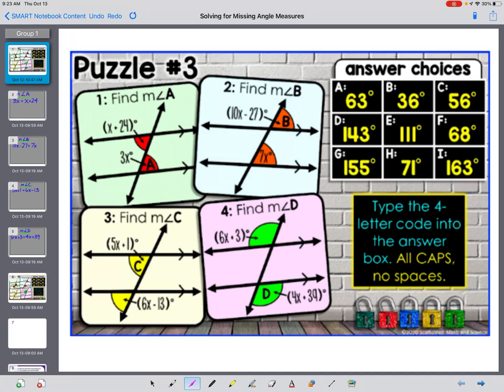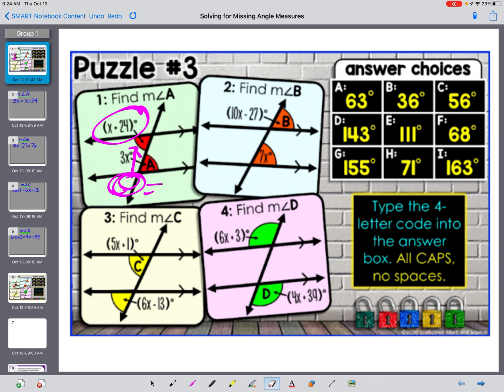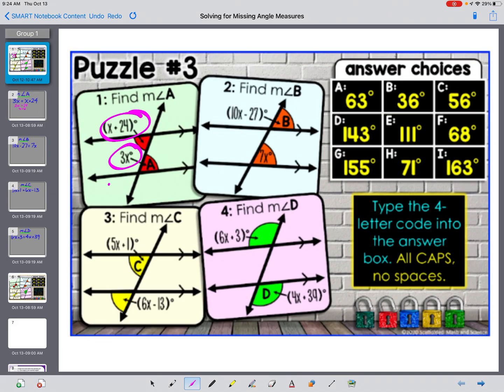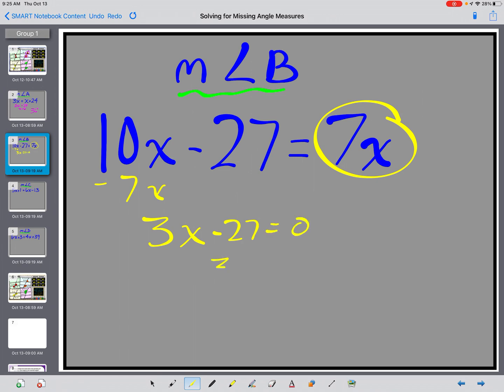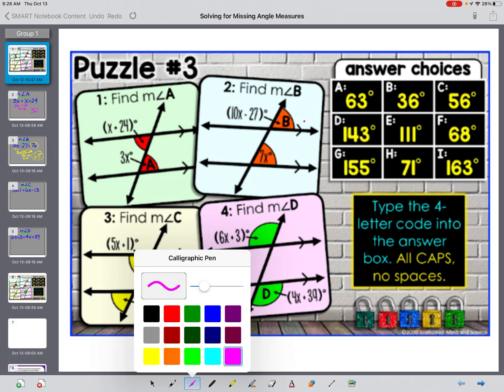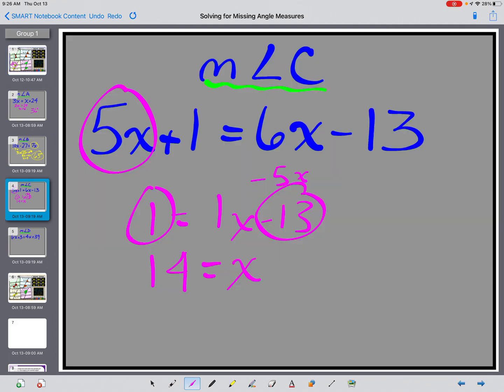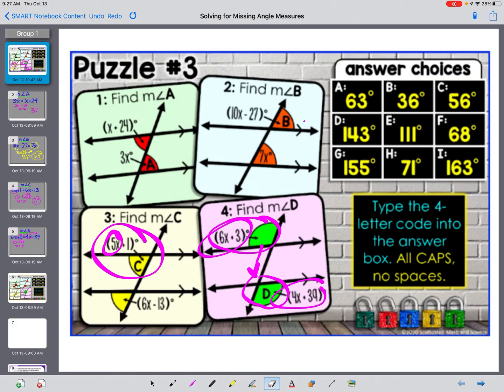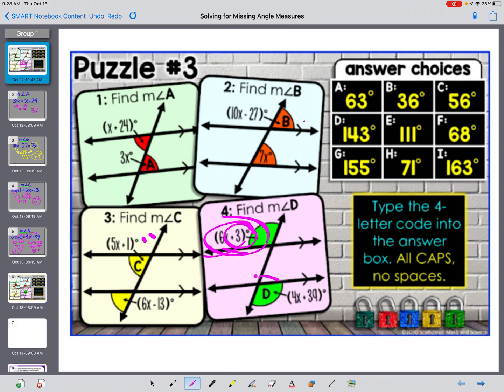Missing Angle Measures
Solve for missing angle measures